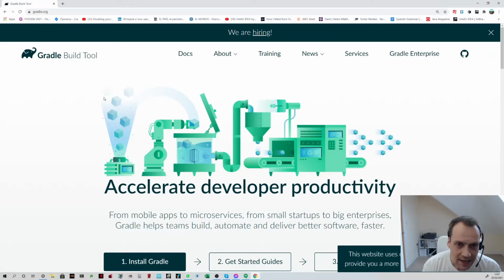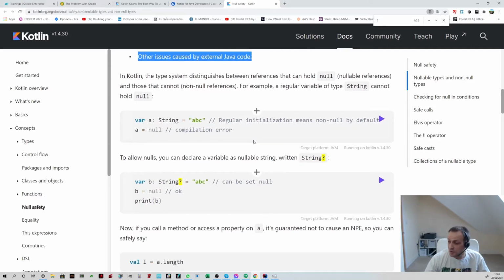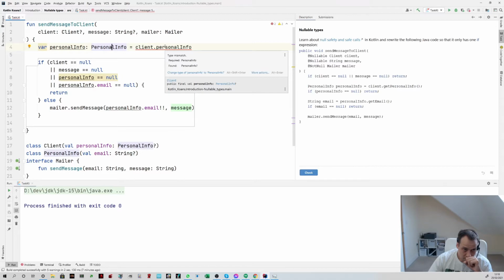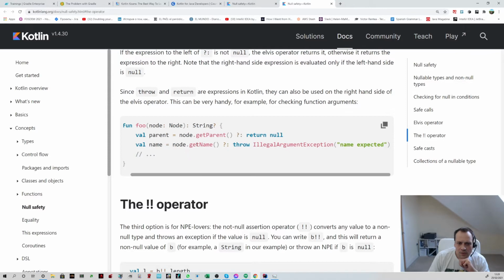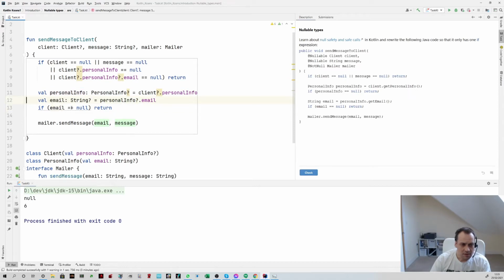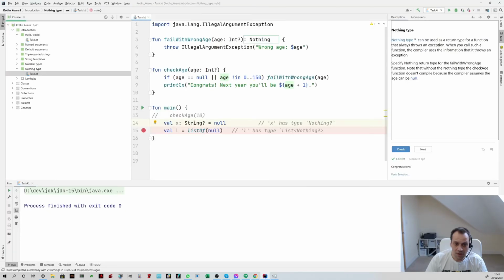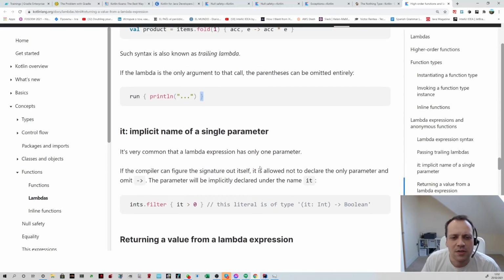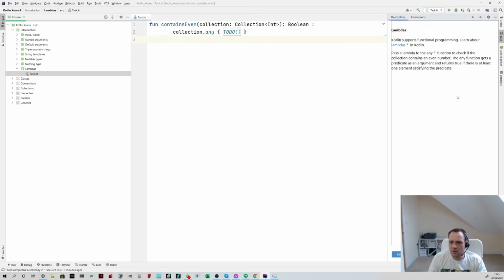Kotlin Koans in Intellij Idea via EduTools plugin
Kotlin: from Zero to Hero, using Kotlin Koans.
The idea is not to waste too much time on learning theory.
Instead, I will aim to learn just enough to proceed and learn based on experience and common sence.